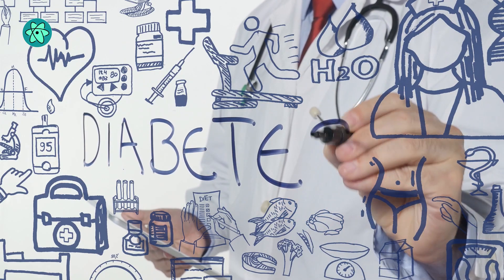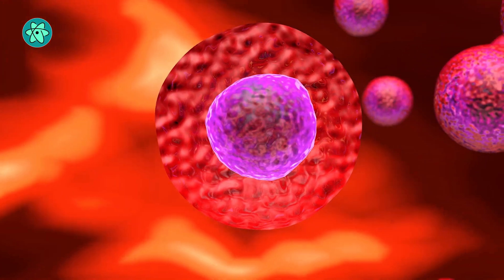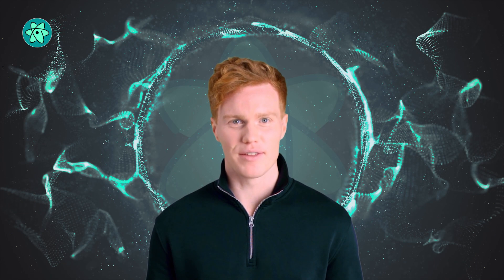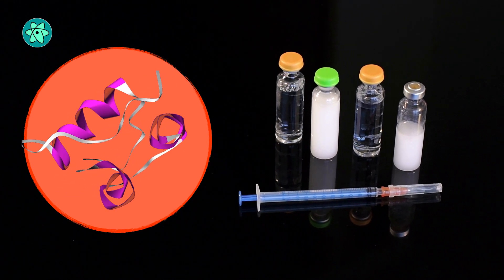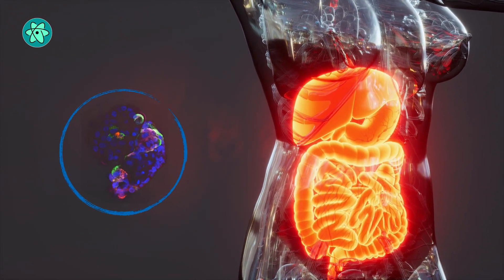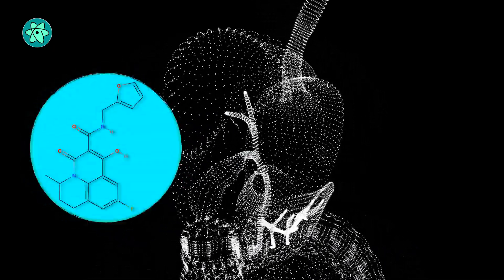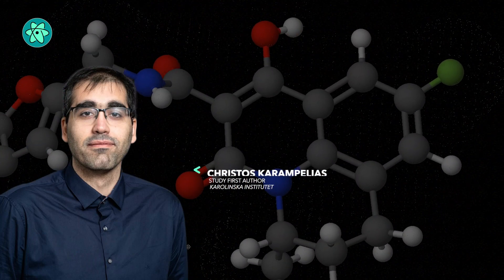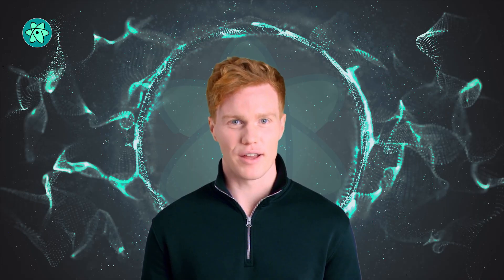New potential diabetes treatment regenerates insulin-producing cells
Researchers at Karolinska Institutet, in Sweden have identified a molecule, known as CID 661578, that helps stimulate the growth of new insulin-producing cells, and uncovered how it works, opening up new potential diabetes treatments.
The molecule binds to a protein called MNK2, leading to greater beta-cell regeneration, higher insulin production, and lower blood glucose levels.

FOOTAGE: MolView / Definigen / Envato Elements
PHOTOS: Ulf Sirborn, Johannes Frandsén / Karolinska Institutet
COVER ART: MolView / Envato Elements
BACKGROUND: Tomislav Jakupec / Pixabay

STUDY:
“MNK2 deficiency potentiates β-cell regeneration via translational regulation”.
Christos Karampelias, Olov Andersson et al
Nature Chemical Biology

STORY:
Karolinska Institutet